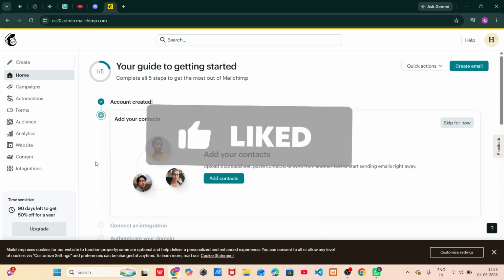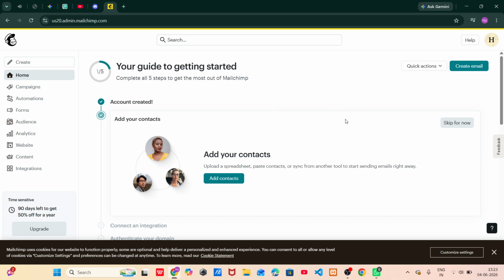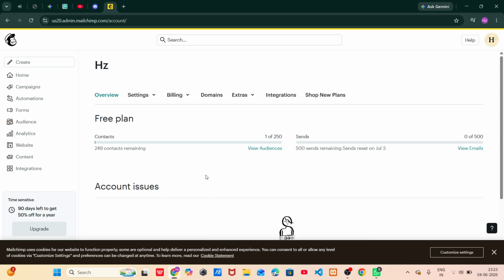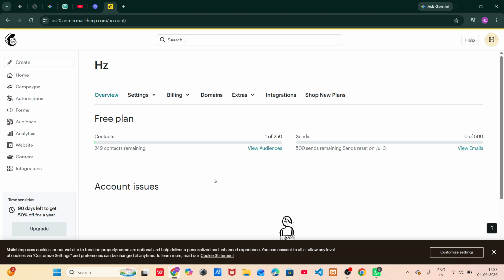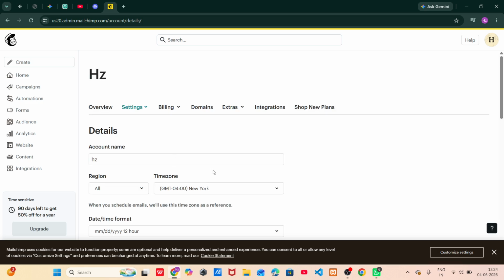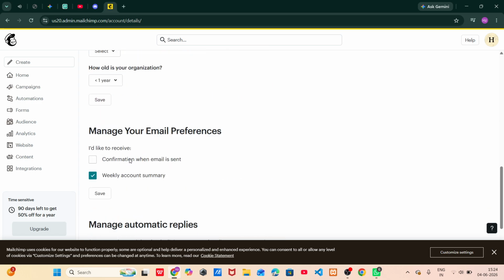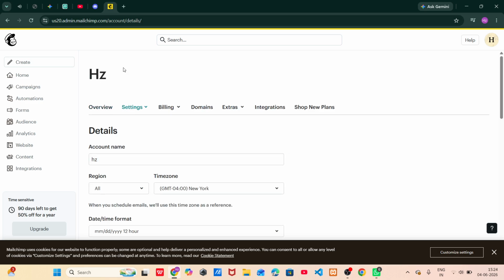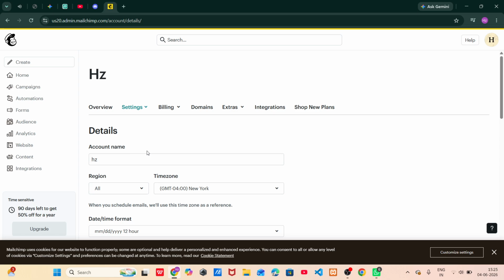How to Change Your Mailchimp Username (Step By Step) (2026 Guide)